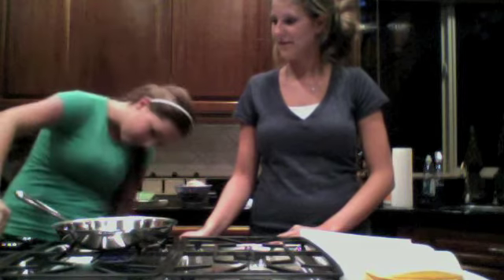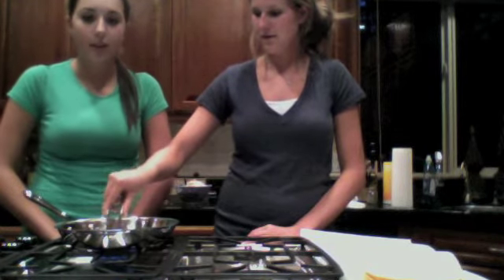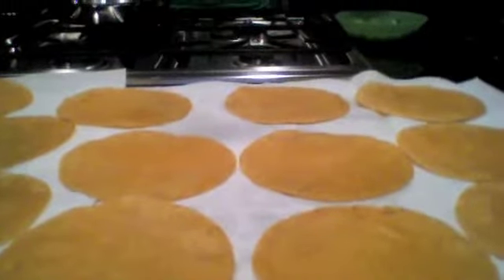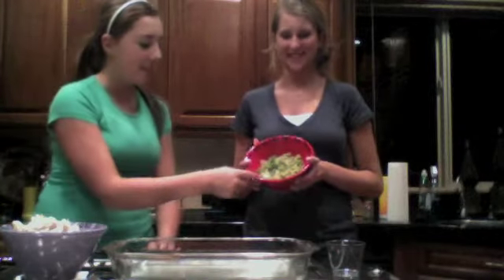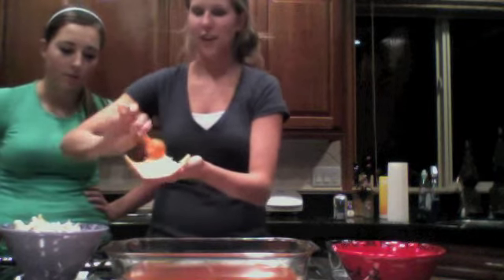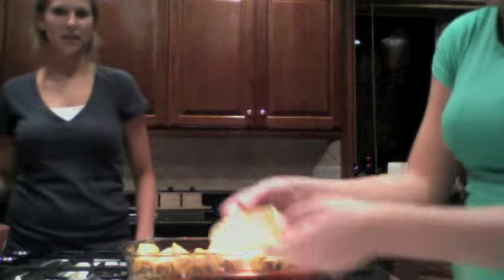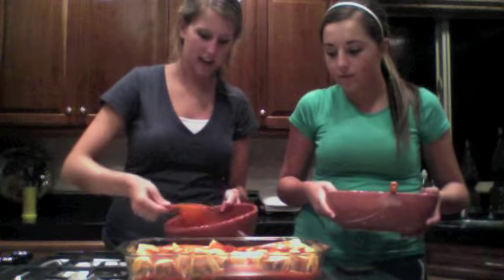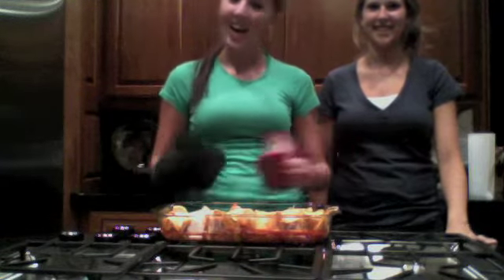Carly Benge and Alex Fogg Cooking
Chicken Enchiladas